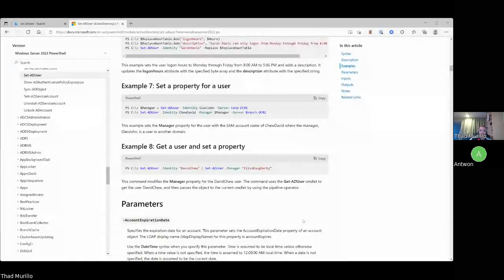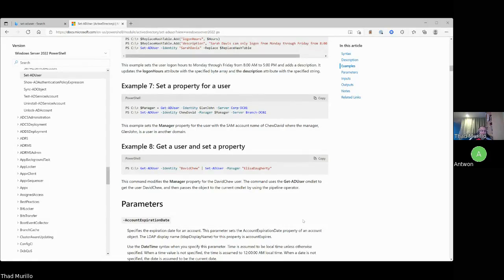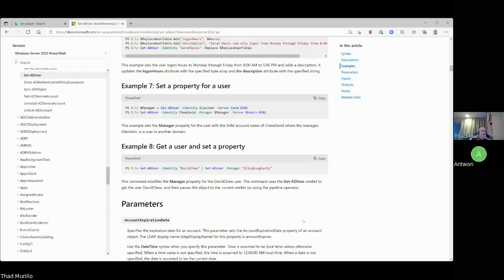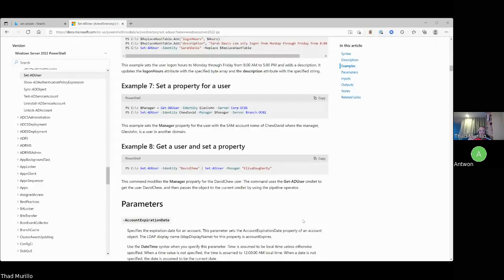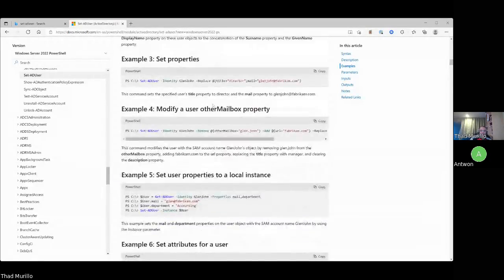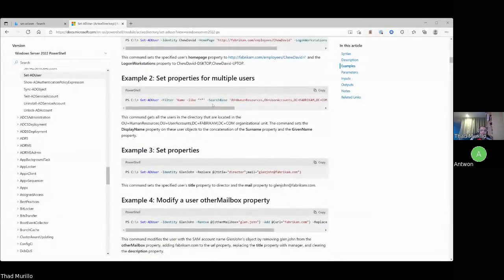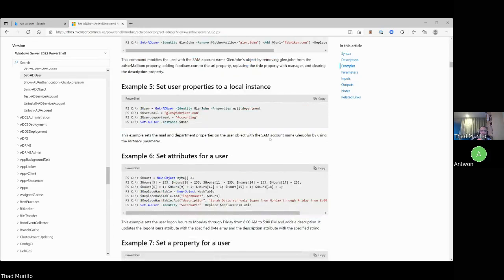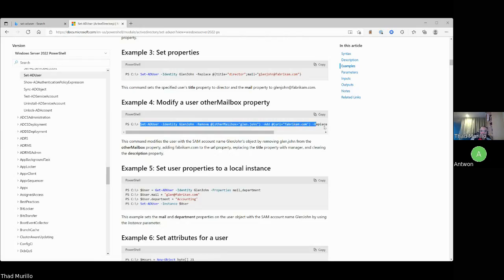CPSUG Podcast 2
We're talking about help files and more